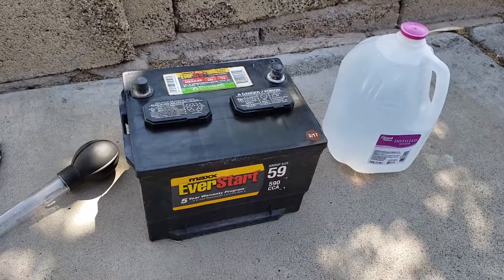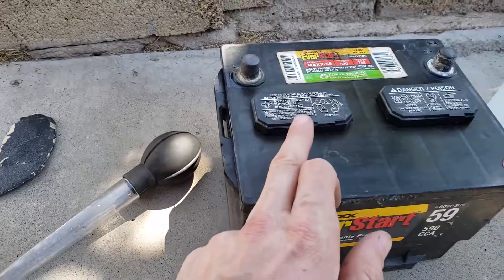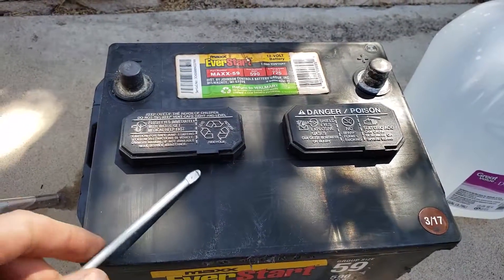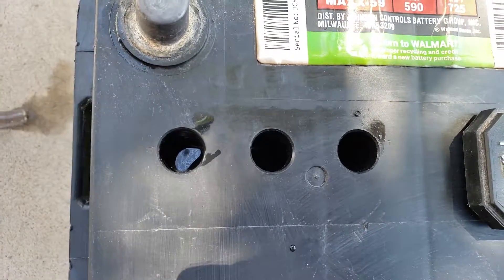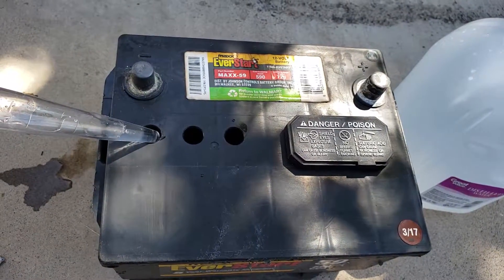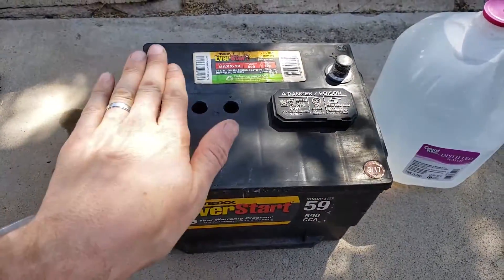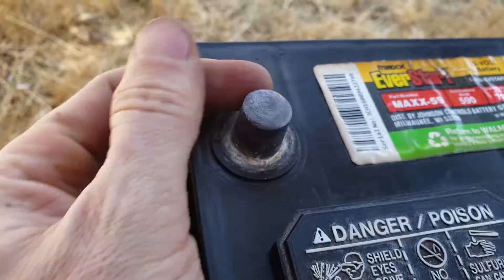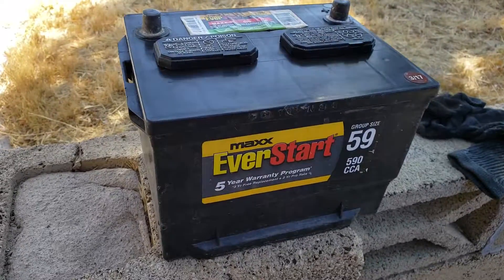How to Refill a Car Battery (and General Maintenence)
How to refill a car battery! Hopefully this video will allow you to bring new life into your car battery! It's very simple and easy!

Distilled water (without leaving the house) - Mini bottle
Distilled water (without leaving the house) - 6 Gallon
Sand paper

Use only distilled water to fill the cells.
Distilled water can be purchased at most grocery stores. If the electrolyte levels in the cells are low (plates are exposed), fill each cell to just cover the plates. Then use a battery charger to recharge the battery, or just drive the car for a few days in normal service

Video Title: How to Refill a Car Battery (and General Maintenence)

Video File Created Date: Wednesday, October 9, 2019 (Video may or may not have been captured on this date, it shows the date the video was last converted.)

-- GinkoSolutions.com